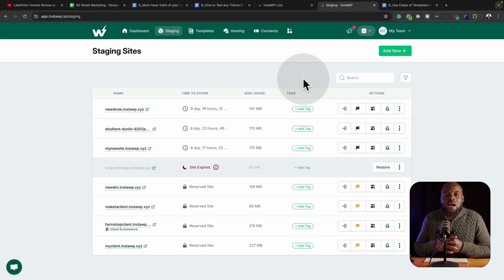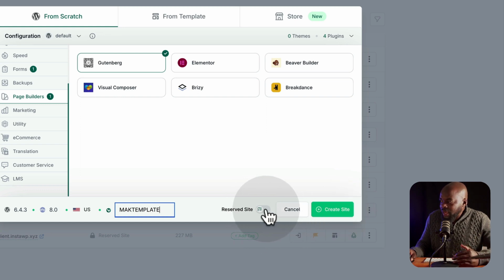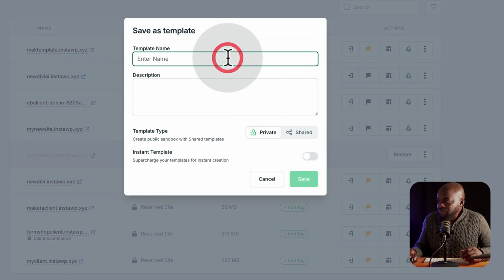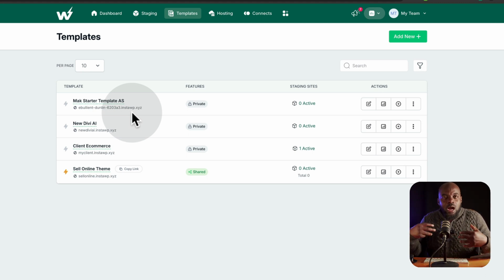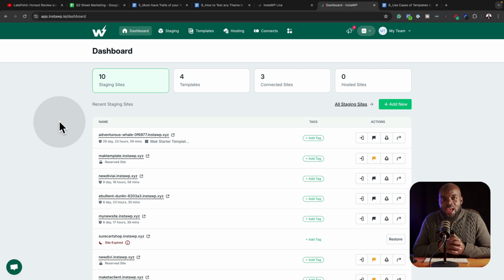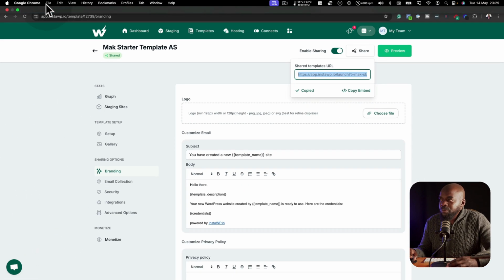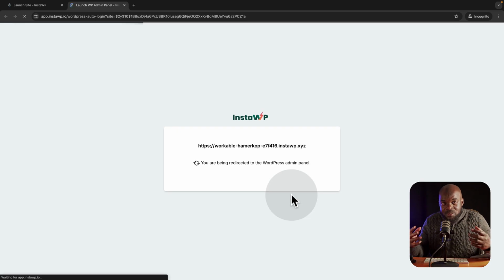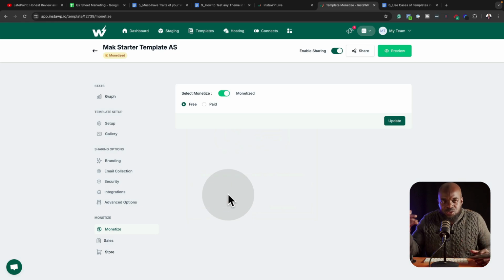Create website faster with InstaWP Templates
Unlock the full potential of InstaWP with our detailed guide on using templates to streamline your WordPress site development. This video explores how the template feature in InstaWP can save you time and enhance your productivity by allowing you to quickly deploy new sites with pre-configured settings and plugins.

In this tutorial, you will learn:

👉 How to Create a Template: Step-by-step instructions on setting up your first template, including selecting essential plugins and themes.
👉 Efficiency in Deployment: Discover how templates can drastically reduce the time it takes to launch new websites by pre-loading your preferred configurations.
👉 Customization and Usage: Tips on customizing templates with themes like Astra and adding specific functionalities through plugins.
👉 Sharing and Monetizing Templates: Learn how to share your templates with others and even monetize them by offering ready-made websites that clients can easily adapt.
👉 Creating Demo Sites: A guide on how to use templates to create demo sites that you can share with clients or use for testing.

Whether you're a freelance developer, a digital agency, or a business owner managing multiple WordPress sites, this video will show you how to use InstaWP's template feature to make your workflow more efficient and productive.